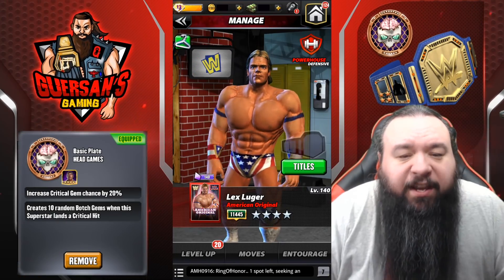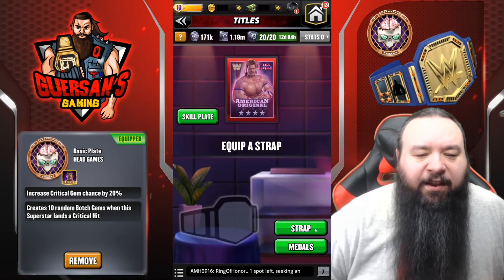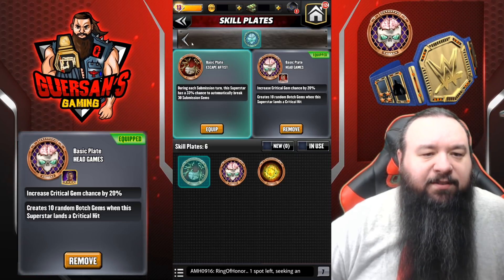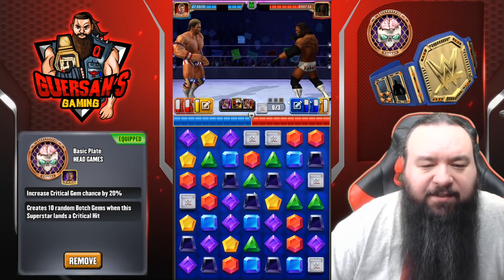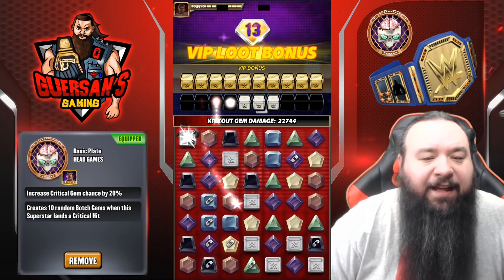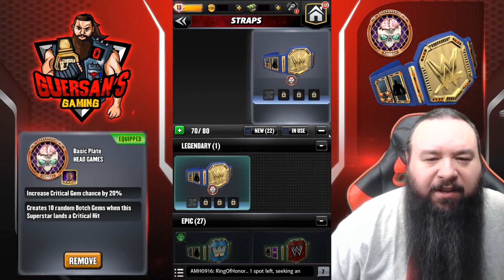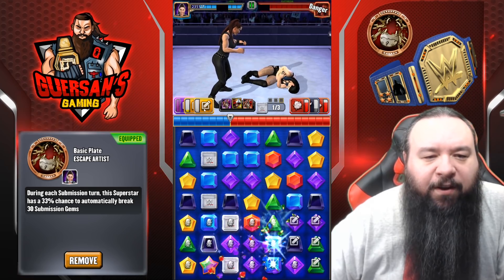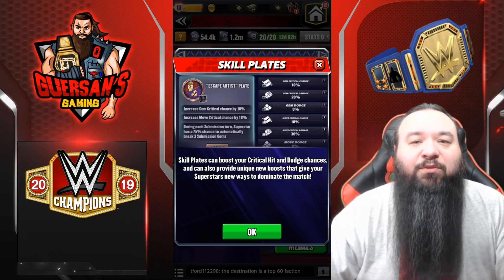Feature Preview: Legendary Straps & Skill Plates / WWE Champions ⚔️